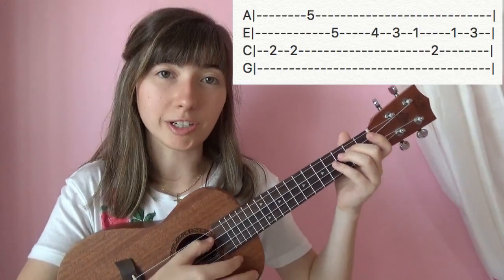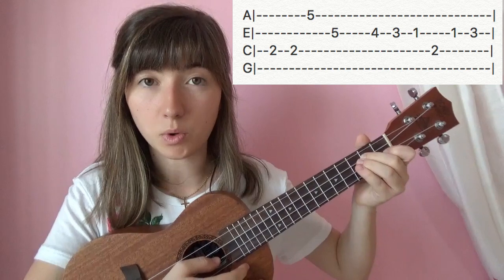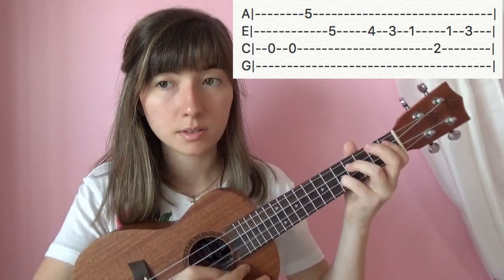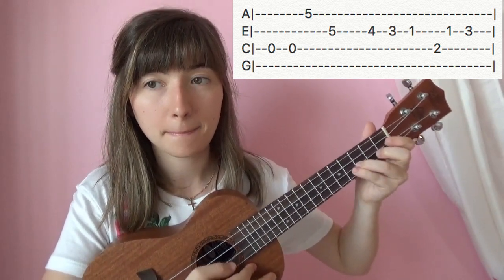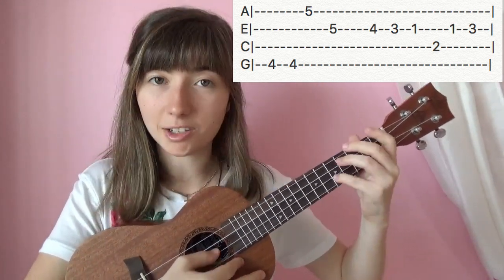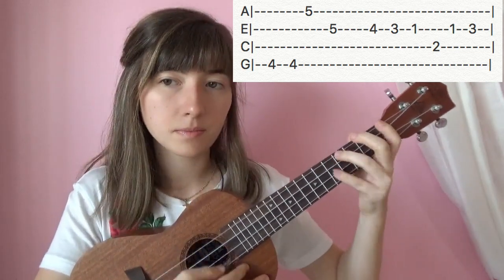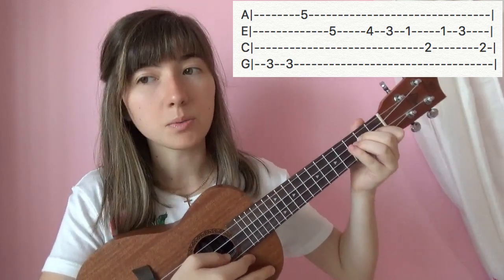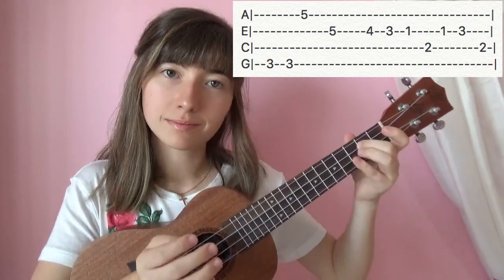Undertale - Megalovania Ukulele Tutorial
Let me know if you have any comments, questions or suggestions!

Bondi Ukuleles are perfect for any level of Ukulele lovers out there! Whether you're starting to discover your love for the instrument or you have developed an unwavering attachment with it, it's the perfect ukulele for you!

Bondi ukulele's have created a project, Rhythm & Reason, a 10 week ukulele course aiming to spread music in the classrooms of Cambodia. Funds are needed for the training of the teachers, development of the learning materials, equipment for conducting the classes and to support the volunteers they’ll send to evaluate the implementation of the course. With every purchase of a ukulele, a class of Cambodian kids are enrolled in the program so they could sing along and happily strum our precious four-stringed instrument!

You're support with Bondi ukulele's is meaningful, and goes a long way 💜

*Drum roll* Blogs!